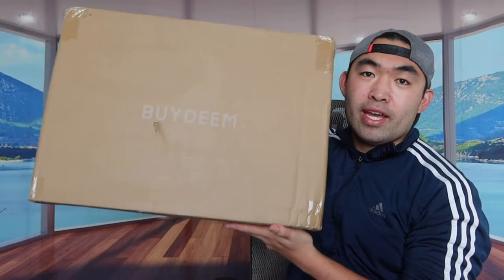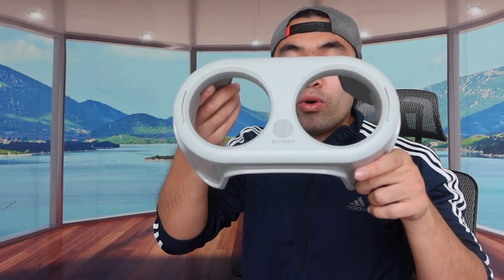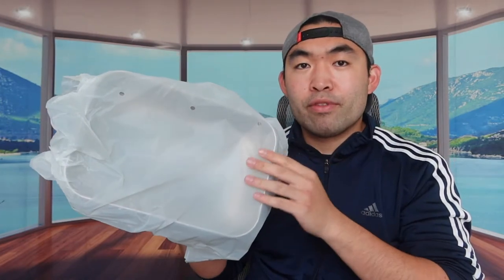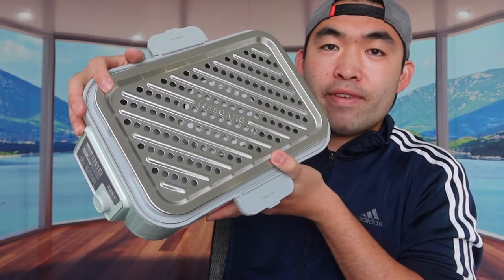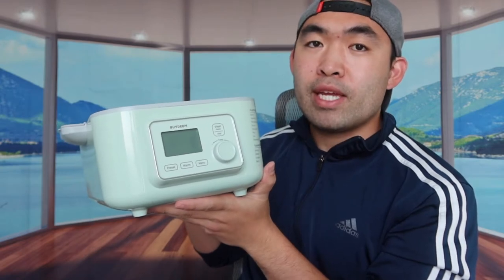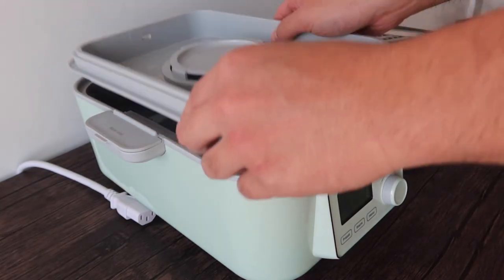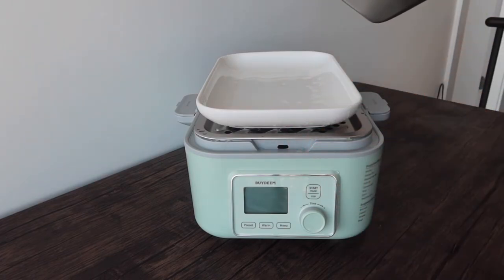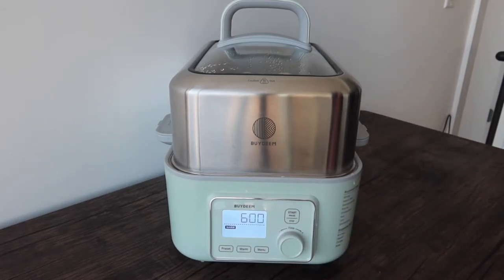How to Use BUYDEEM Electric Food Steamer?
Are you in search for the best steamer to make a yummy & healthy home cook meal like dim sum, fish, vegetables and etc? Check out the video to find out if this product is for you!

If you want:
BUYDEEM Electric Food Steamer